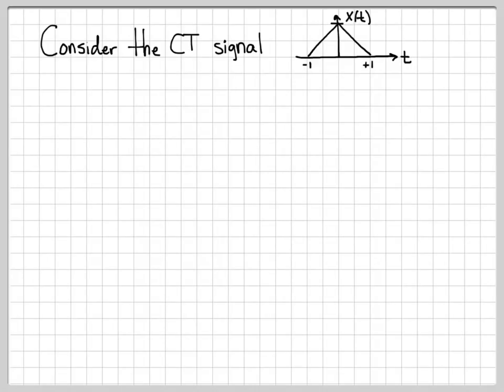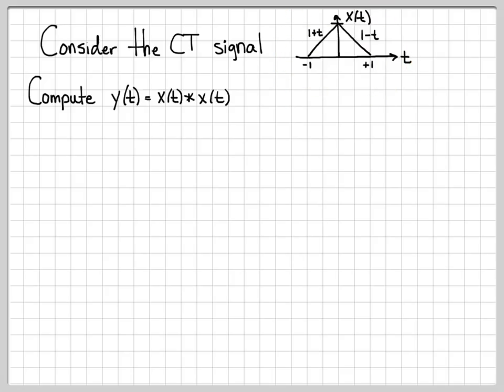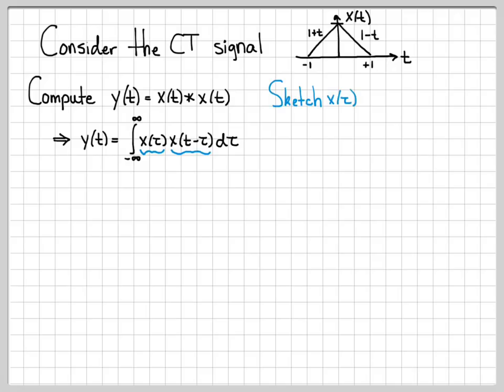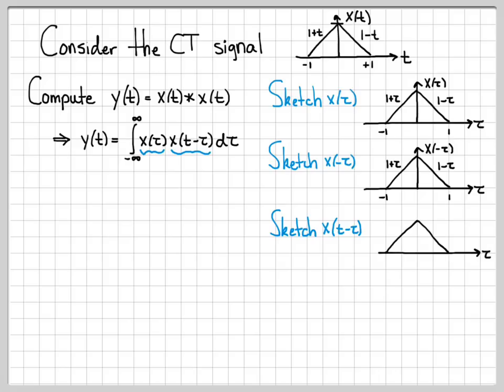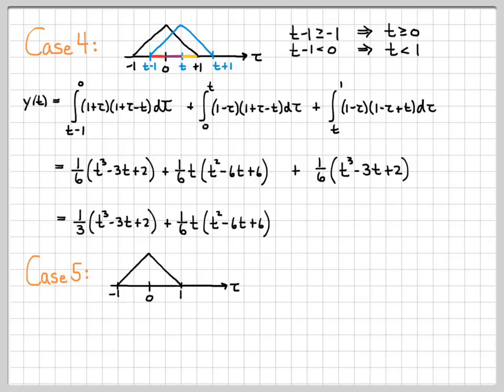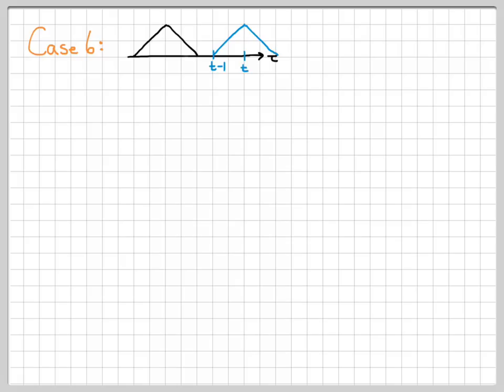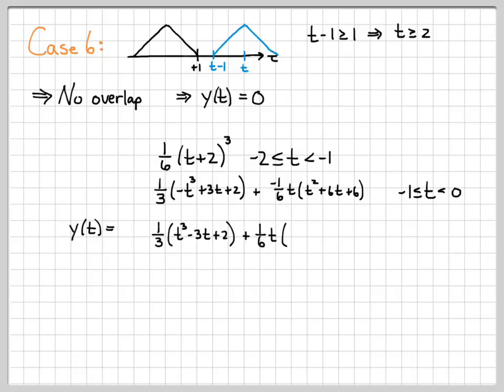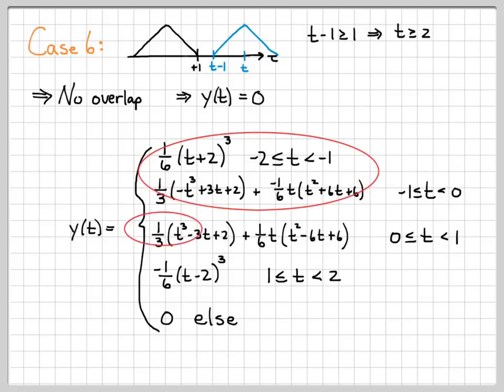Convolution Integral Example 03 - Convolution of Two Triangles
This example computes the convolution of two triangle functions, i.e. y(t) = x(t)*x(t) where x(t) are triangle signals and * is the convolution operator.

The convolution integral is systematically evaluated by sketching the convolution integral integrands for each case of interest as a function of time "t".  Each case provides a portion of the desired convolution for some portion of time.  The final answer for y(t) is a piecewise-defined polynomial in "t".

to setup your member account to get access to downloadable slides, Matlab code, an exam archive with solutions, and exclusive members-only videos.